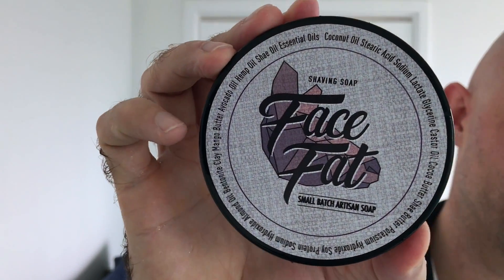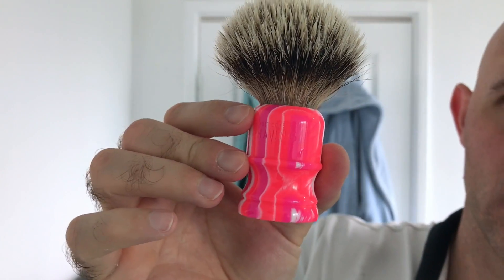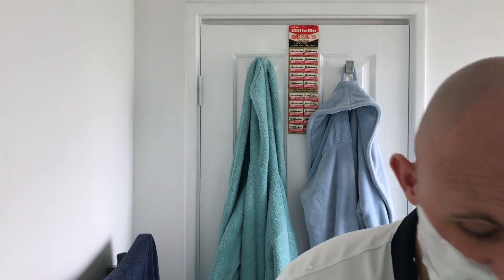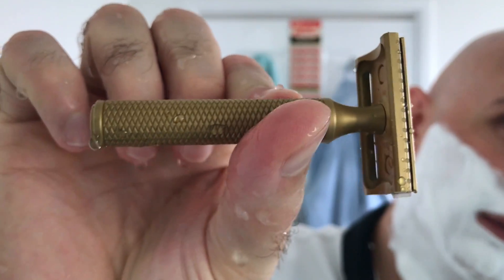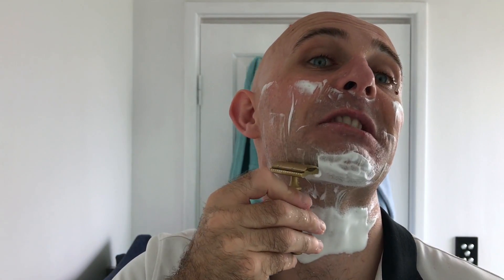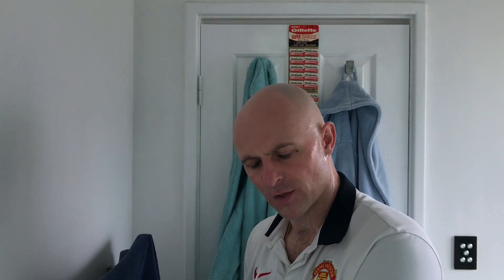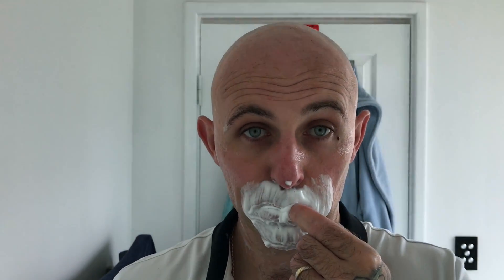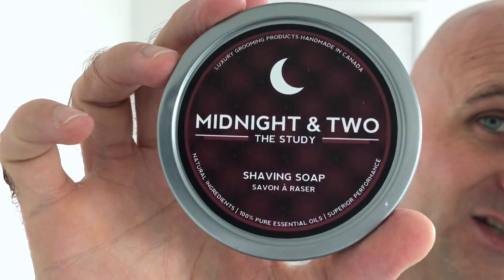Midnight and Two "The Study", WCS Silvertip , The Karve CB Razor and MAOL "Frosted Heliopteris"!!!!!